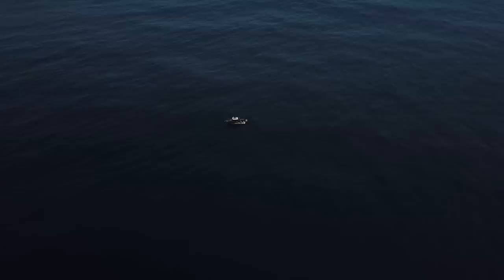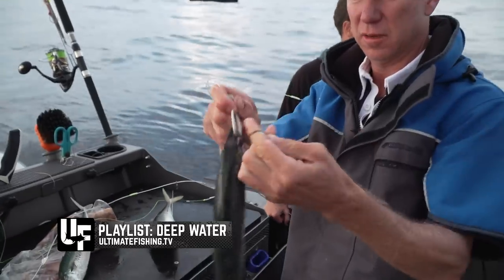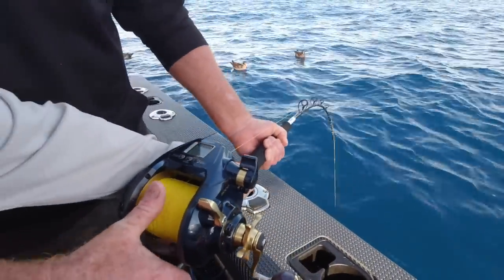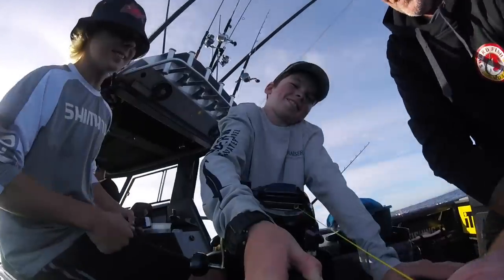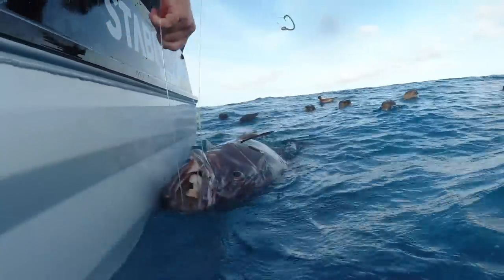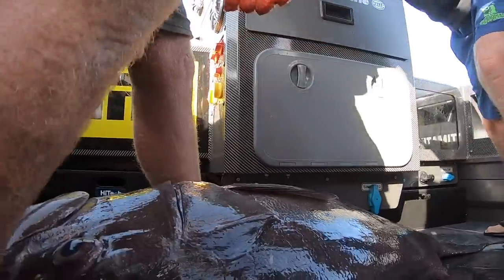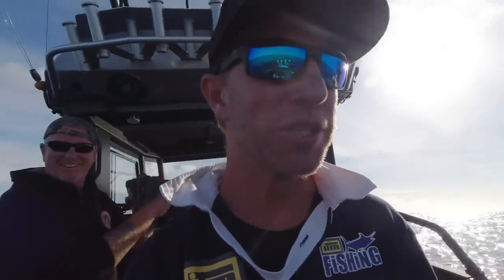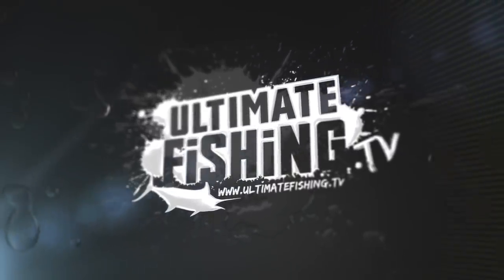Big Bass - As Big as a Man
When deep dropping the guys hook onto something big, and it turns out to be a Big Bass, so big that it's as big as a man.